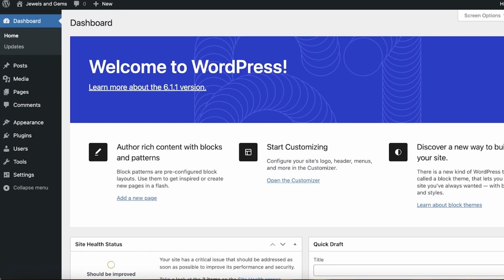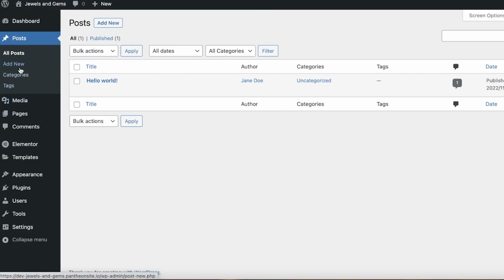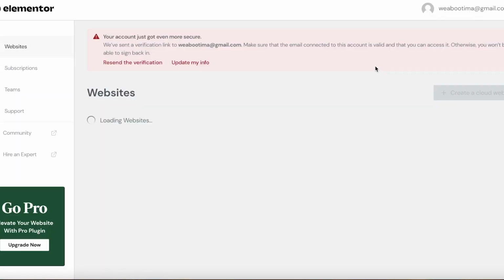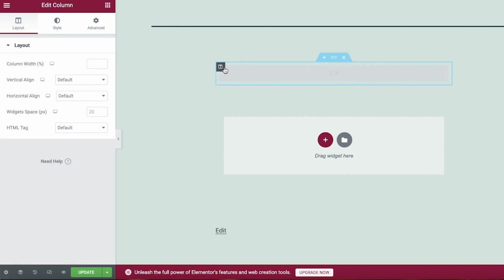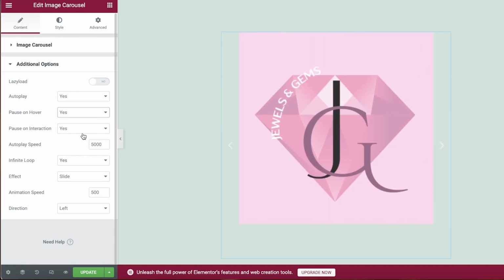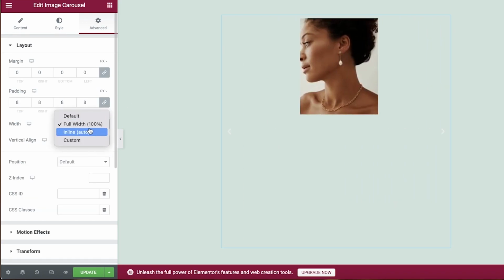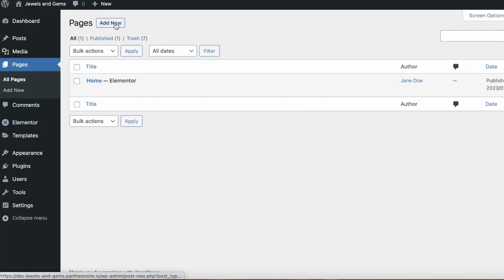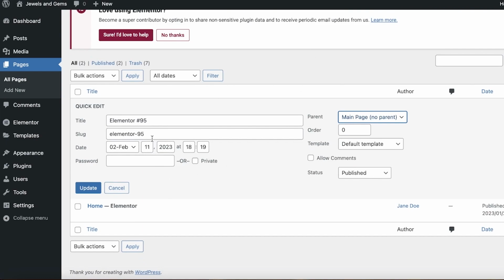How To Edit Wordpress Theme 2025 (Without Coding)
In this video I show you How To Edit Wordpress Theme. It is really easy to do and learn to Edit WordPress without any coding according to your choice in no time by following this tutorial.